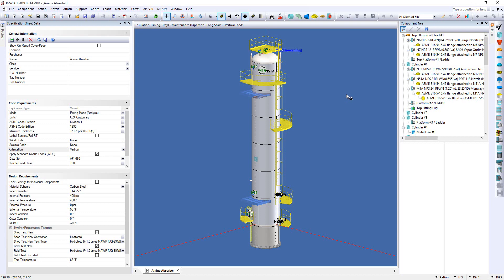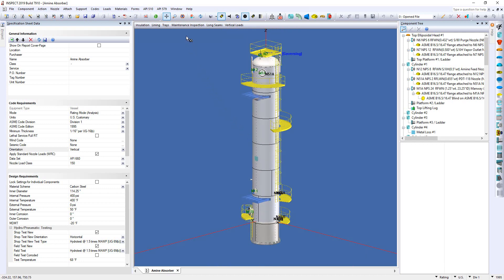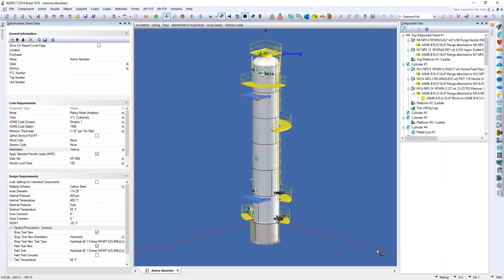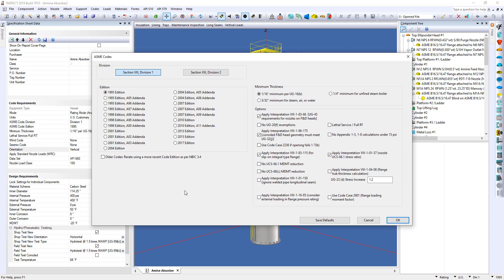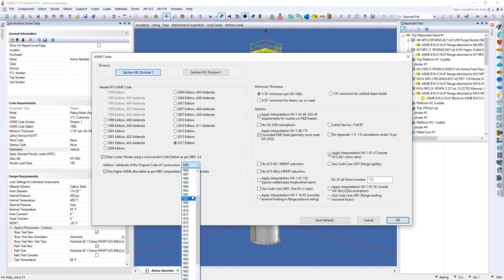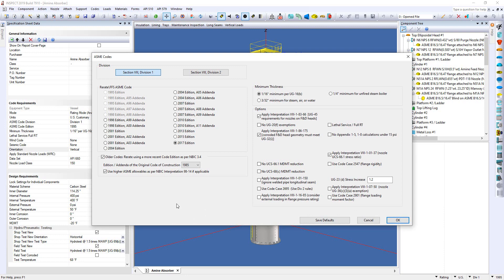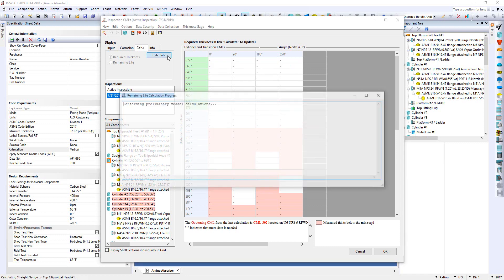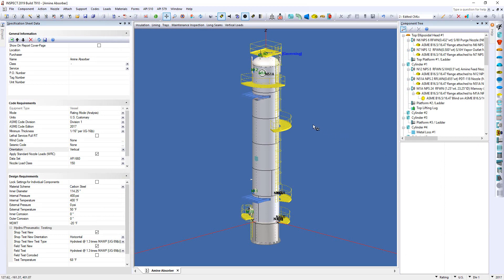Increase Vessel Life By Applying NBIC 3.4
The design margin used to determine allowable stress was reduced from 4.0 to 3.5 in the A99 Addenda of the ASME Code. This often resulted in thinner, lighter vessels.  At about the same time, the National Board Inspection Code (NBIC) introduced rules that allowed the use of these higher allowable stresses when re-rating vessels built to Codes prior to the A99 Addenda. Doing so effectively makes additional thickness available as corrosion allowance resulting in extended remaining life for older vessels. INSPECT includes the ability to automatically use the higher allowable stresses per NBIC Section 3.4 as appropriate. For vessels fabricated prior to 1968, INSPECT automatically uses allowable stresses based on the original design margin of 4.0